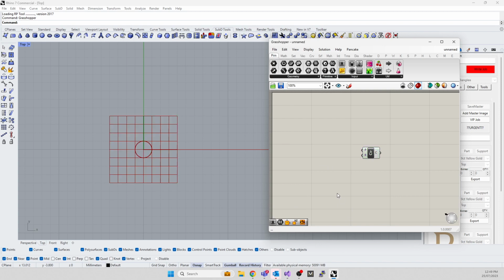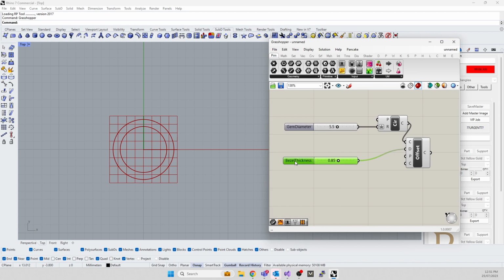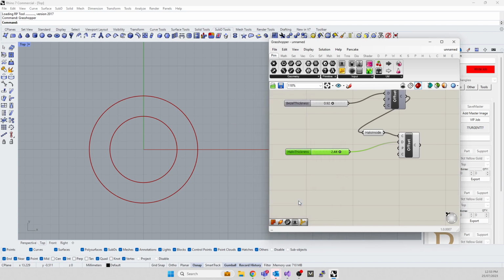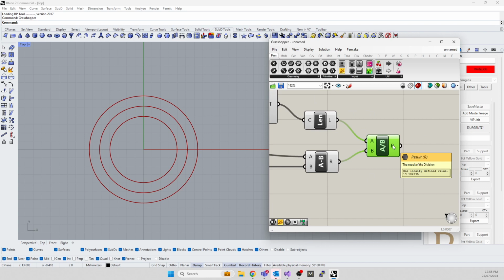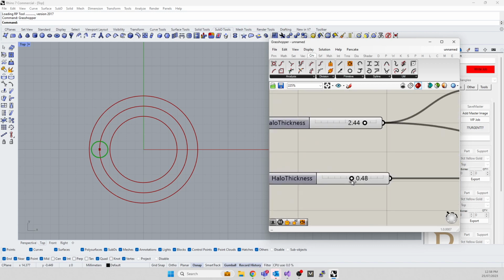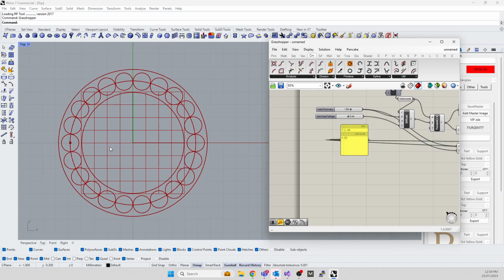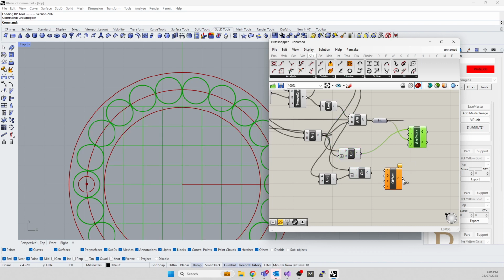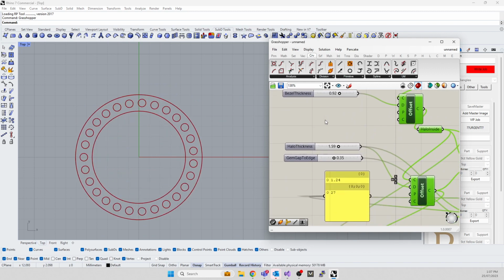Halo LaserCut gen